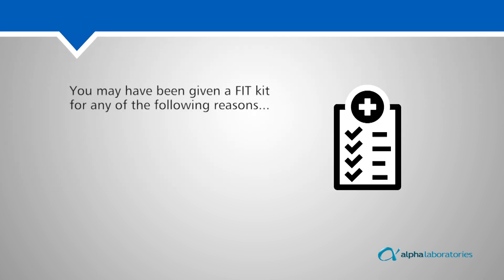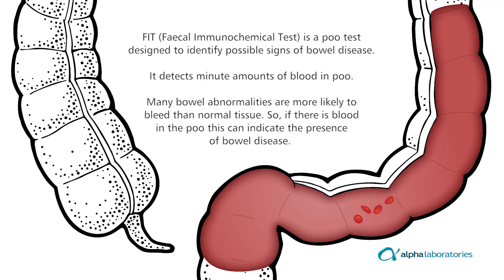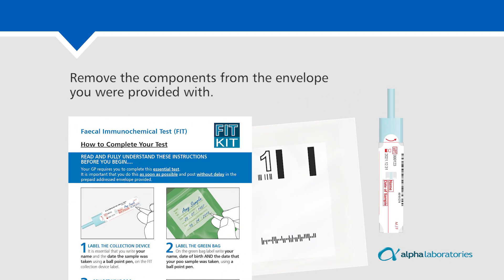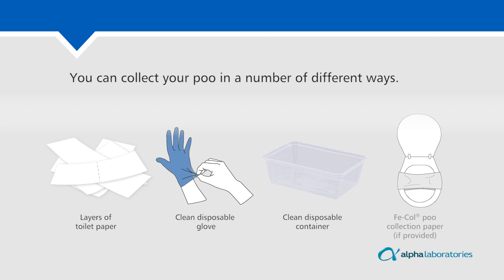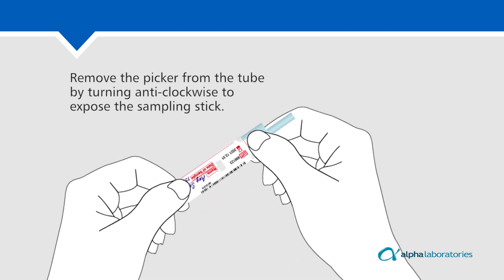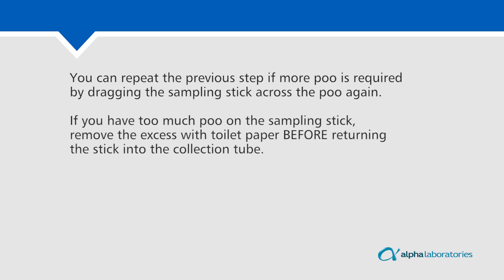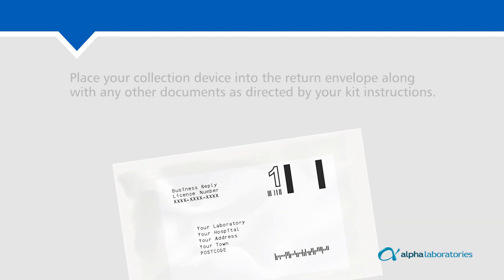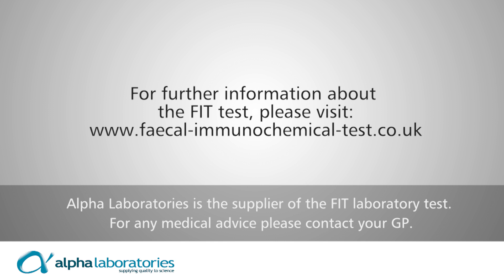How to Collect Your Faecal Immunochemical Test (FIT) Sample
This helpful video shows you how to complete your Faecal Immunochemical Test (FIT). You may have received a poo collection kit through the post as part of a national screening programme or been given one by a healthcare professional. Whilst instructions should be included, this video provides an additional guide on how best to collect your sample.
Your kit contents may vary slightly from that shown in this demonstration. For further advice, please contact your test provider.